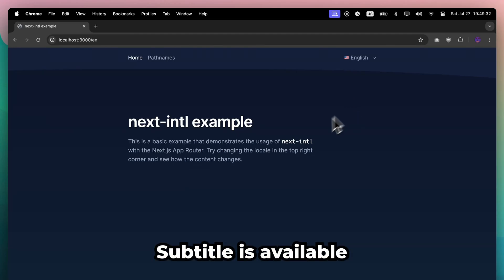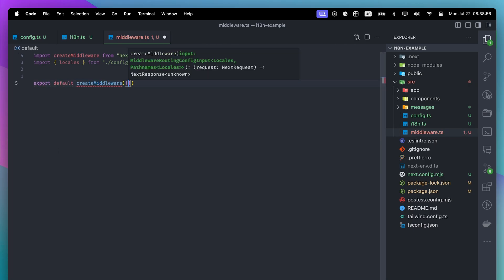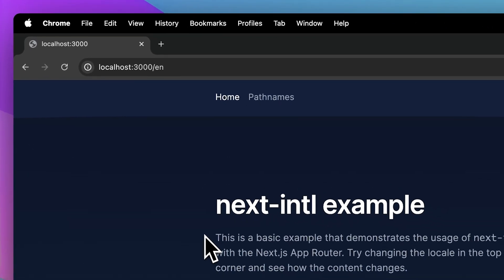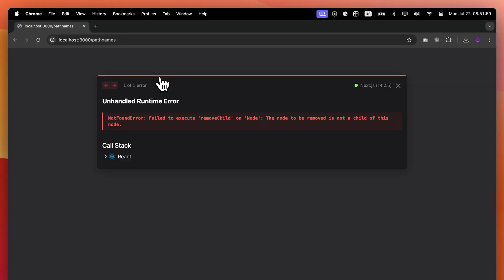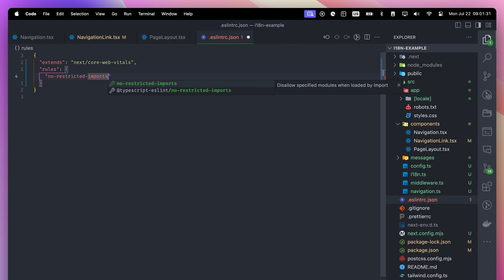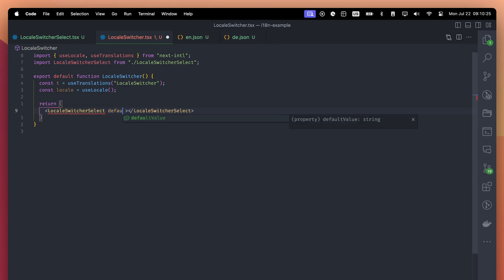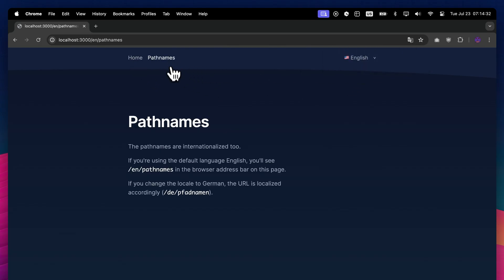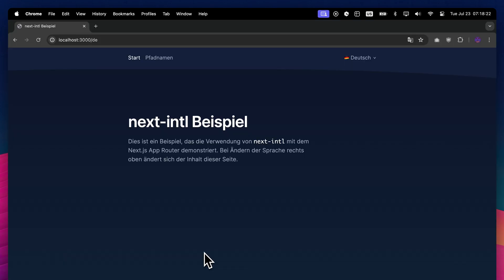Next.js i18n: App Router + next-intl Tutorial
Hello, in today's video, we will use the next-intl library to add internalization (i18n) to our Next.js application. This approach is only for Next.js applications that use App Router and version 13+
We will cover a lot of topics such as how to do rich formatting, how to switch locale, how to do navigation, and of course, how to statically render Next.js pages when using App router with next-intl library for i18n.

0:00 Intro
0:15 Initial Setup
3:12 Rich formatting
4:12 Navigation
5:15 Eslint rule
5:58 Locale Switcher
8:21 Static rendering & page metadata